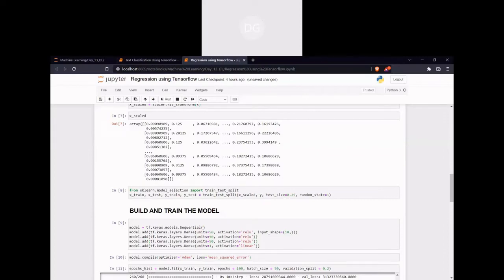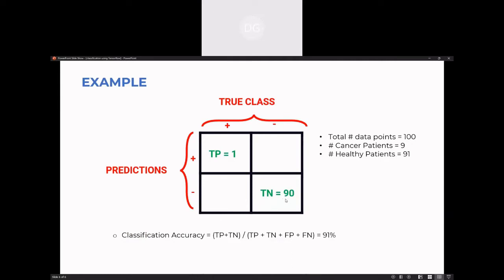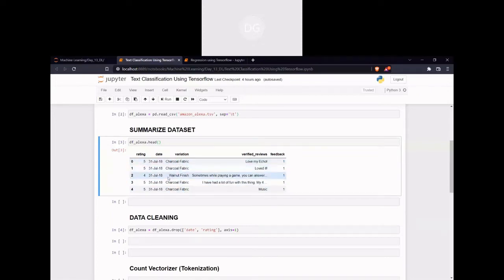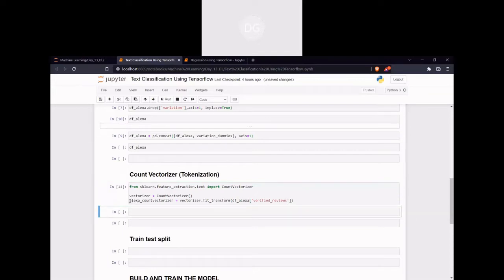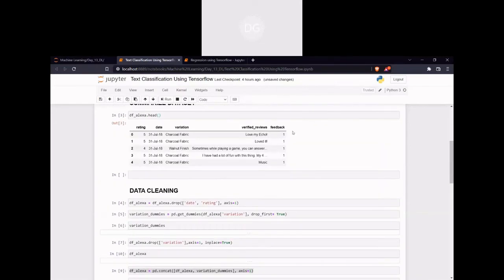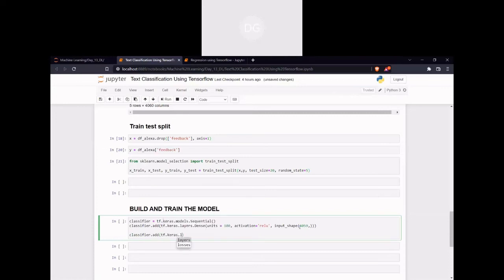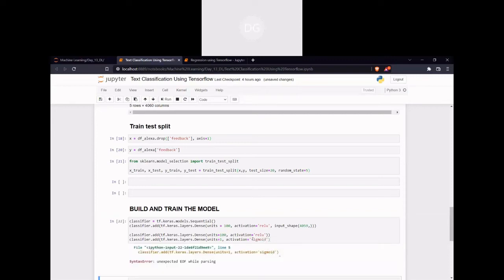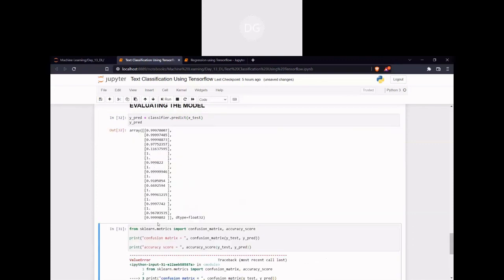21 - Text Classification using Tensorflow Lecture 1